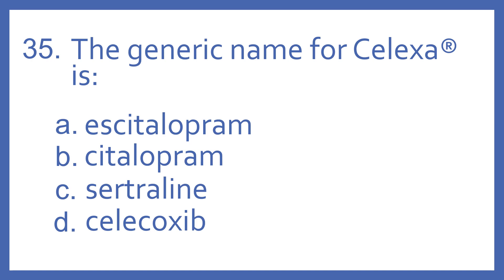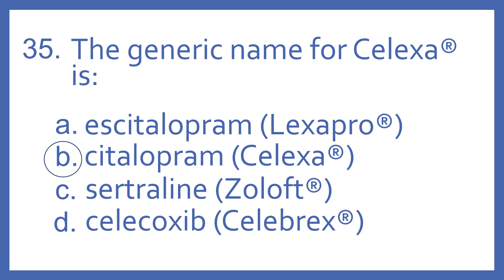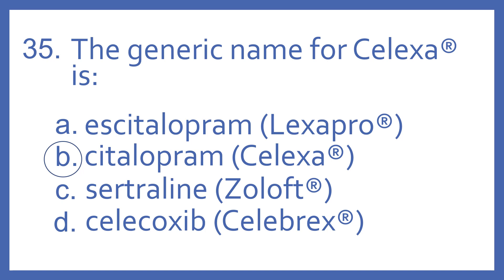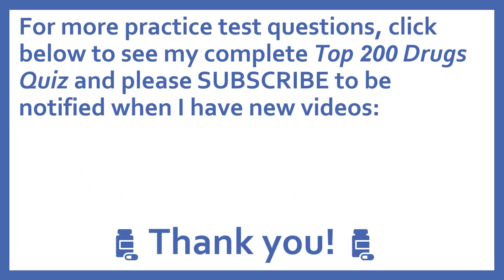Top 200 Drugs Practice Test Question - The generic name for Celexa is:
Top 200 Drugs Practice Test Question 35 - The generic name for Celexa is: Individual practice test questions from my Top 200 Drugs Quiz #2 Video based on my Top 200 Drugs Flashcards with Audio. For pharmacy students, pharmacy technicians, and nursing students preparing for NAPLEX, PTCB PTCE, or NCLEX.